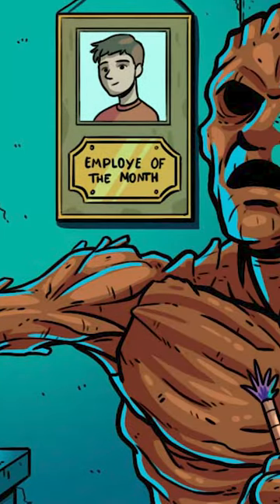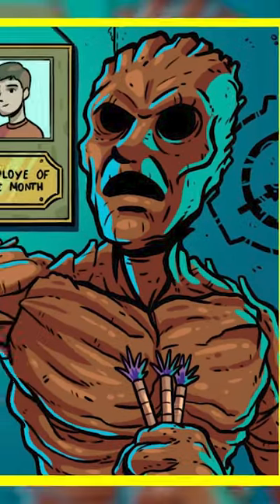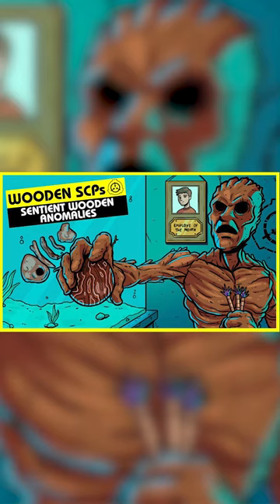Wooden SCPs (SCP Orientation Compilation)